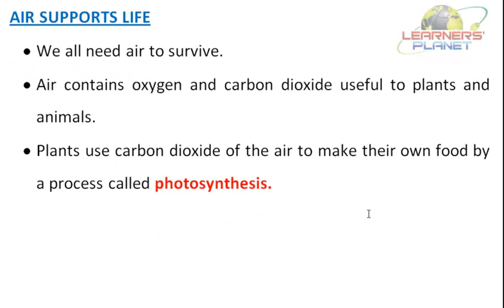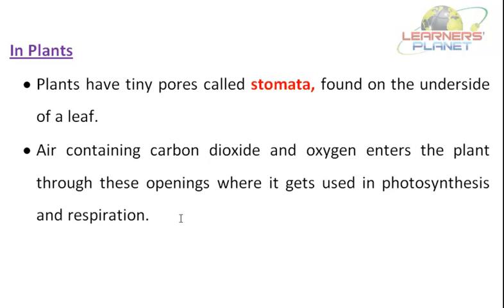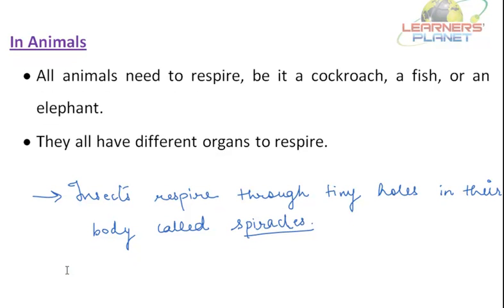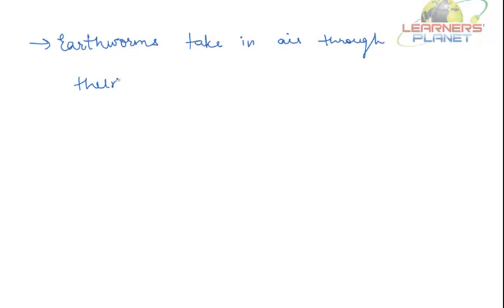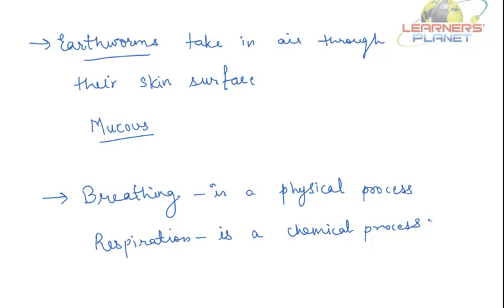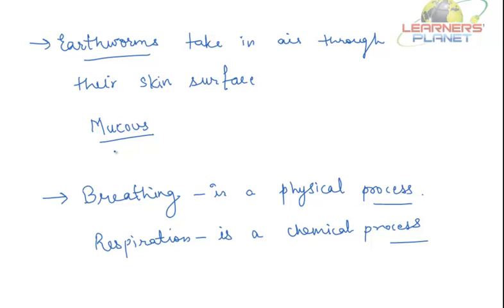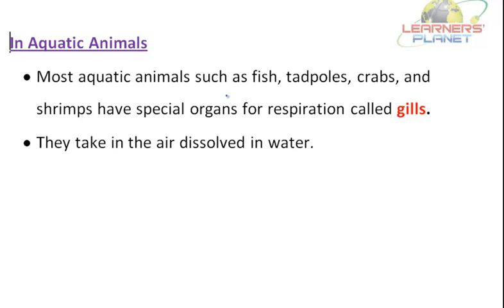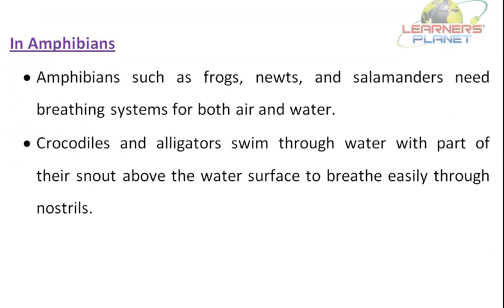Grade-6 Science Air Around Us Session-2, NCERT Science videos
How air is useful for plants and animals, aquatic animals, composition of air, oxygen , nitrogen, and other gases,